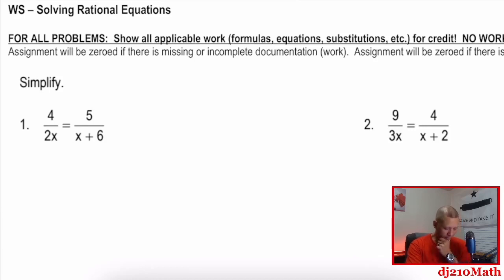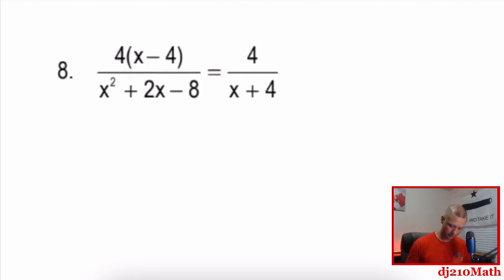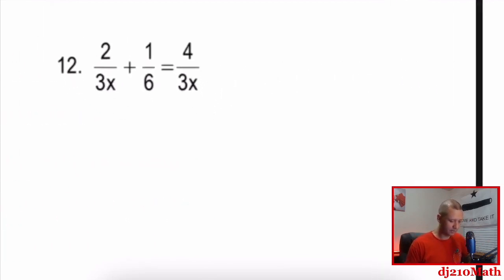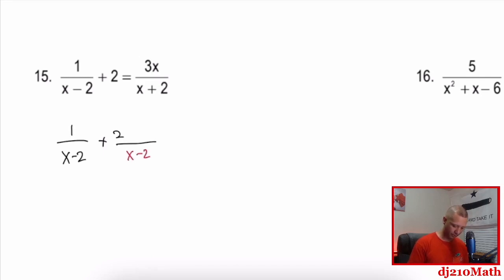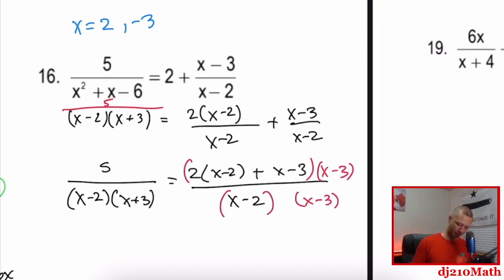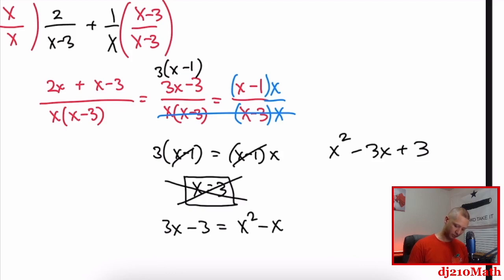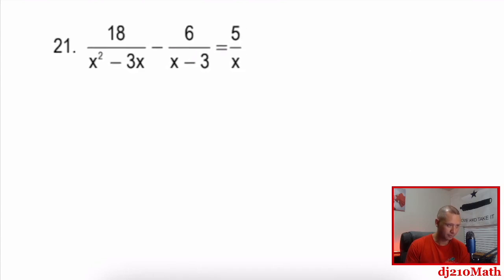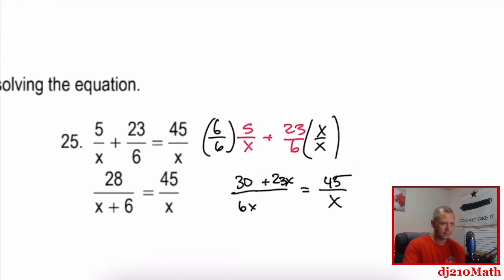Solving Rational Equations